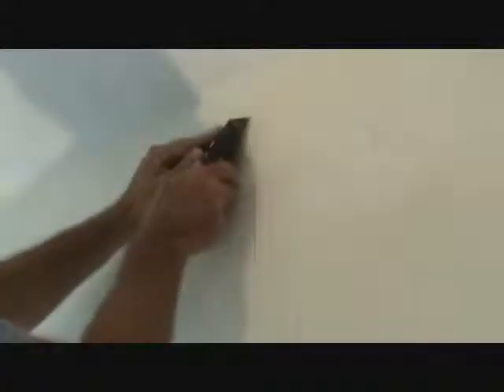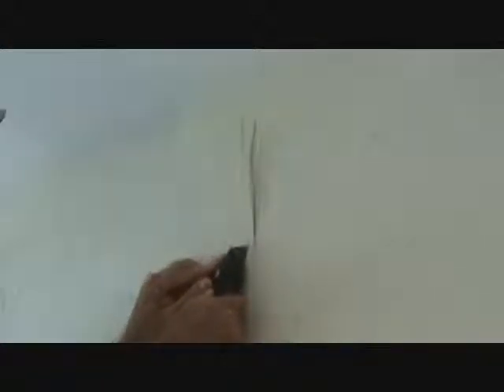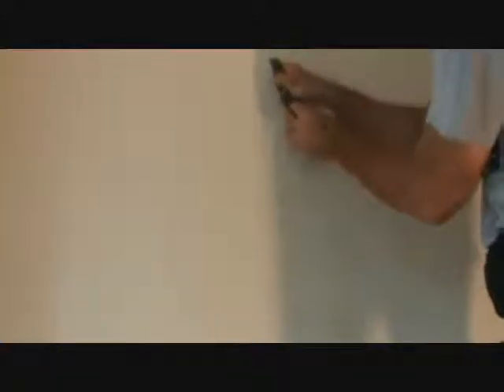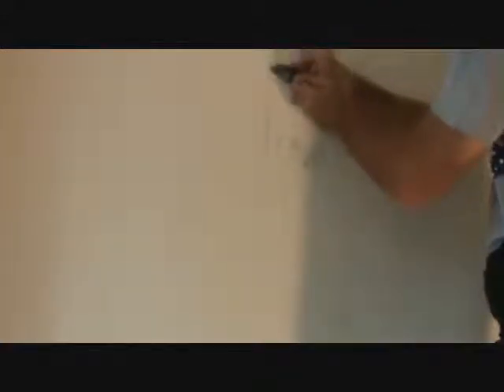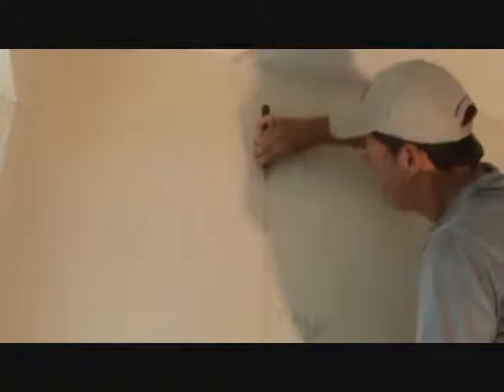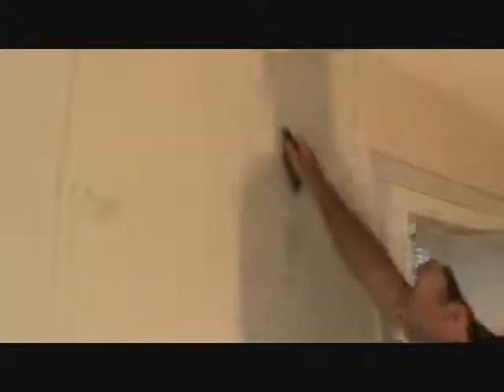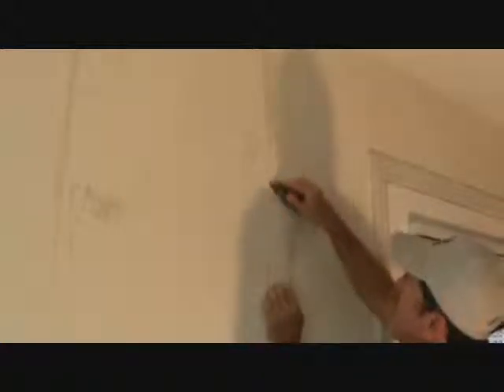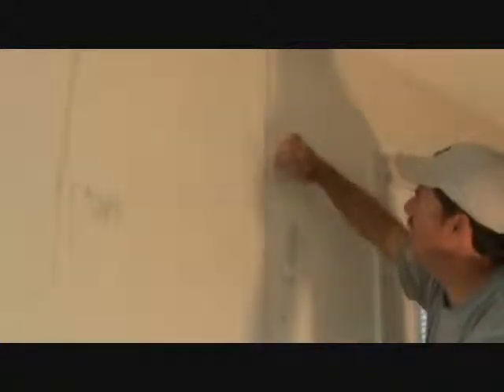How to get a wall ready for sheetrock repairs...Part 1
How to get a wall ready for sheetrock repairs (Part 1) is easy...when you know how. Here's just
one item you may encounter, when you get ready to see what prepping items are needed on your walls prior to applying
the actual mud. Do you know when to use tape & when not to use self adhesive webbing tape? You might want to know
this as it could make a difference in your getting your wall ready for the actual repairs. It's all in the prep baby,
& that's what this video is about! Watch as "joe" comes across some funny looking lines in the walls & see how he
goes about prepping his wall getting ready for the sheetrock repairs.